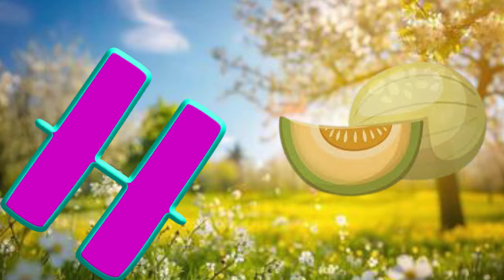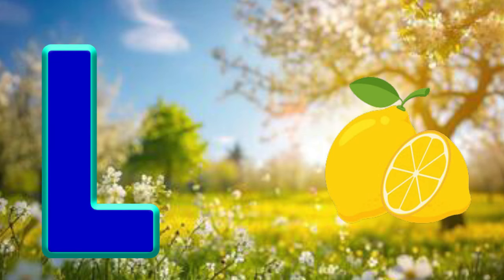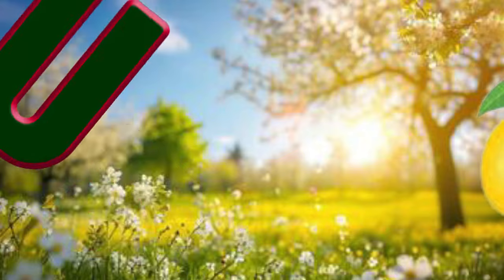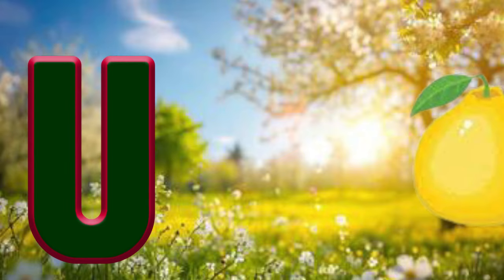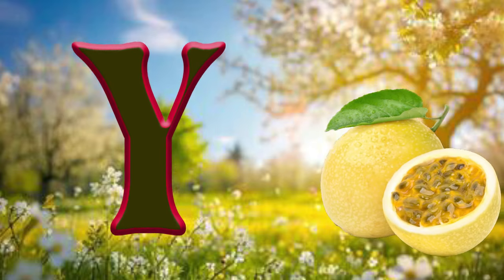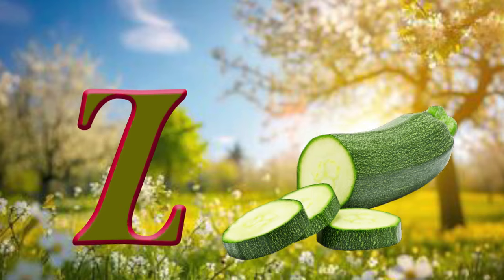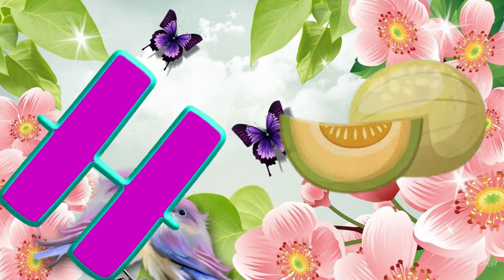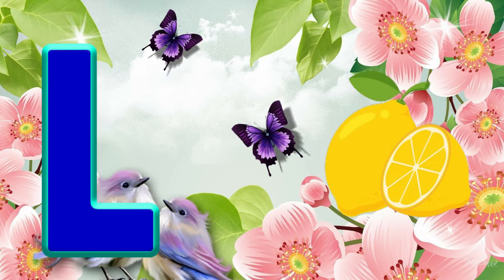Abc song | Abc phonics song letter song for Kindergarten | nursery rhymes | baby song